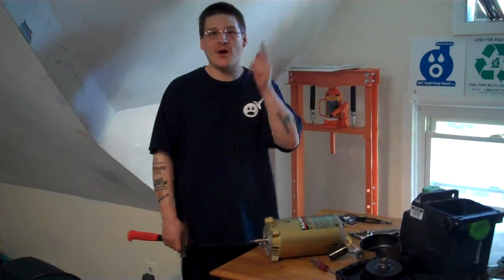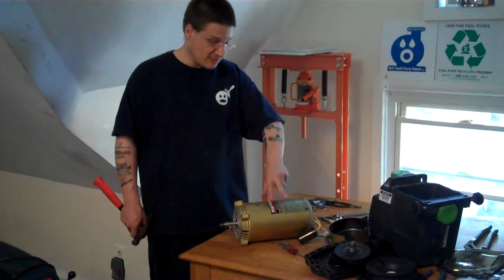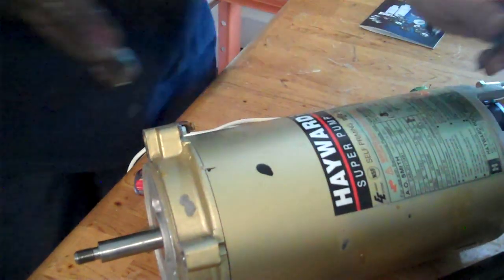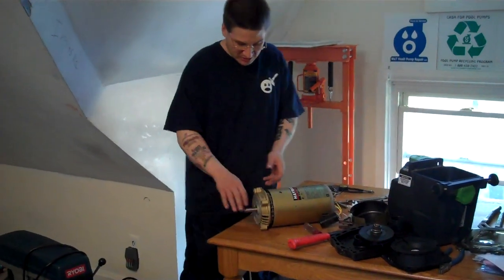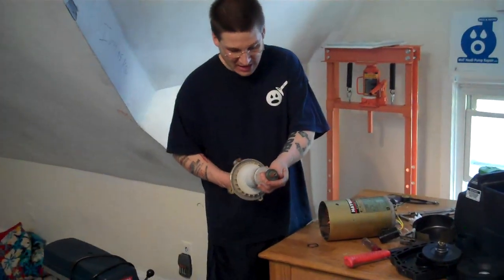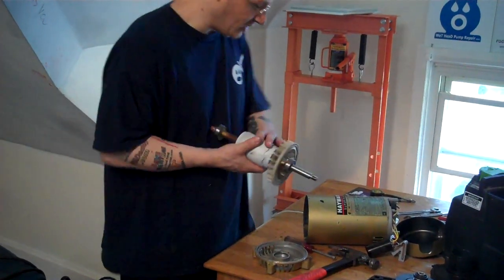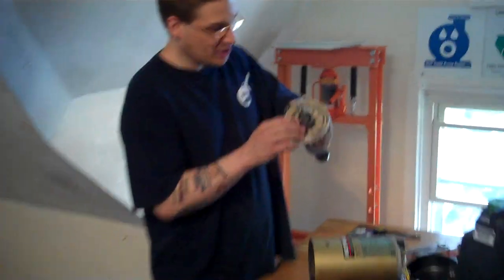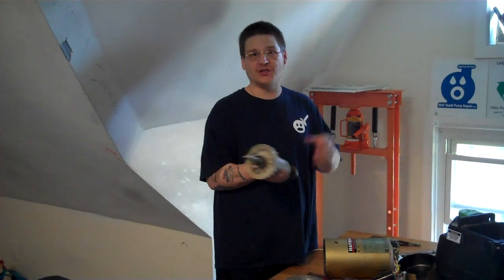Pool Pump Repair [ Hayward] - How To Remove Pump Motor Bearings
Pool pump repair video series by the “Pump Guys” Joseph and Robert from the website.  With a combined experience of 40+ years in pool pump repair, watch As Joseph shows you how to remove the bearings from the Hayward Super Pump Inground Pool Pump.

to buy Hayward pool pump repair kit.  Please check out the rest of Joseph and Robert pool pump repair video series if your Hayward pool pump or Hayward super pool pump has the following symptoms

    - is making noise
   - has jammed impellers
   - humps
   - won’t spin
   - filter not pumping
   - is leaking

It is very important to understand your pool pump, so you can not only troubleshoot your pump but also estimate the cost of repair.